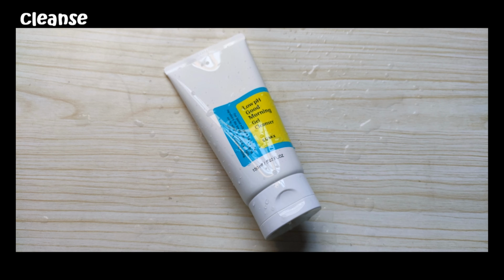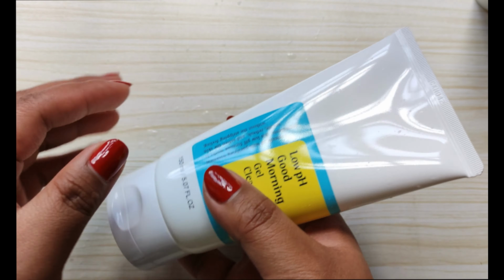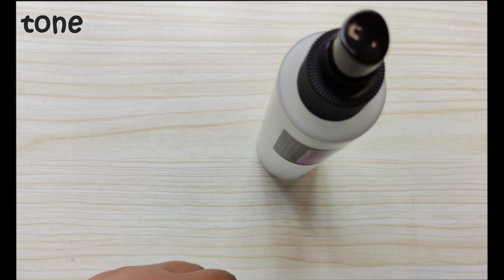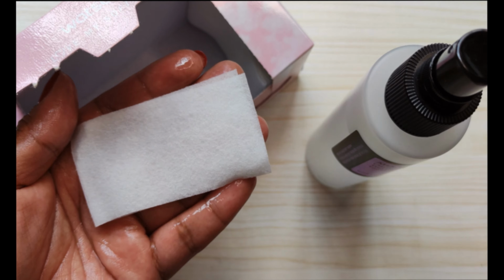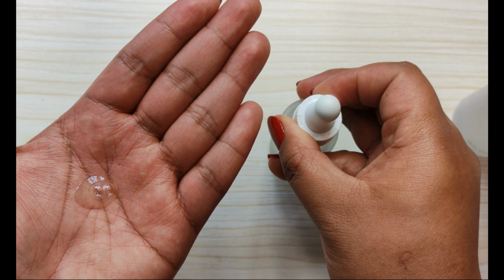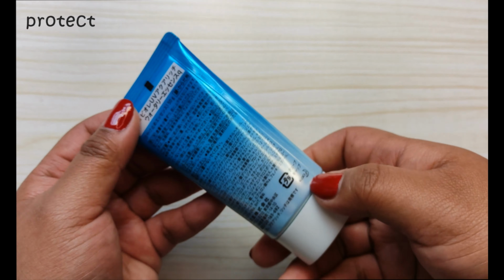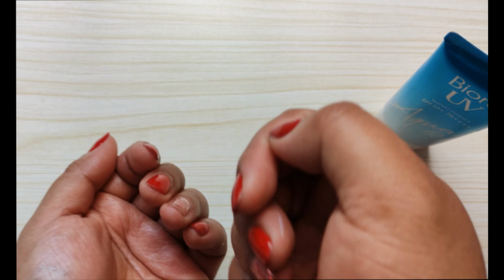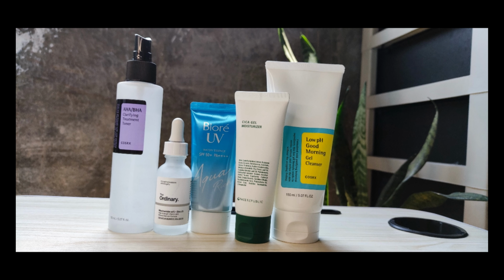Summer Skincare for Oily and Acne Prone Skin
5 Basic Skincare Routine to take care of your skin this summer of 2021.